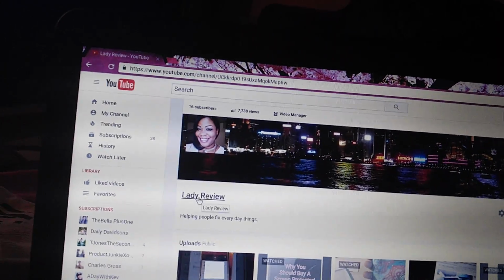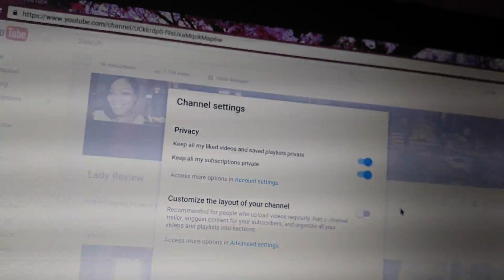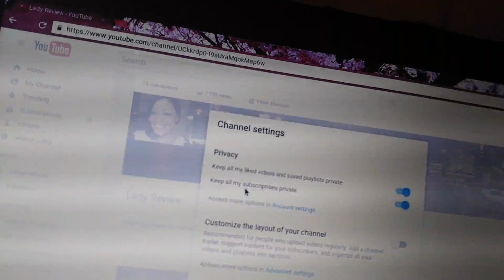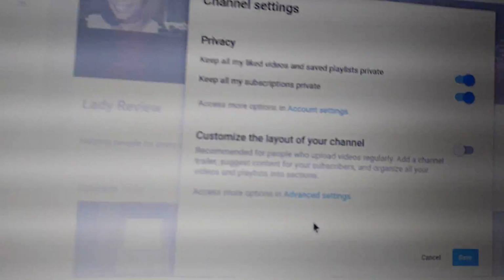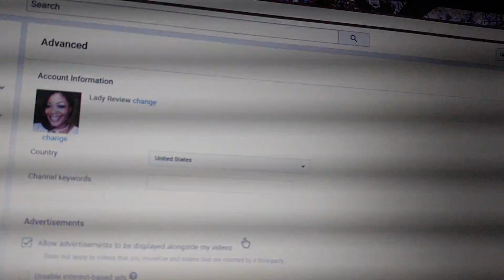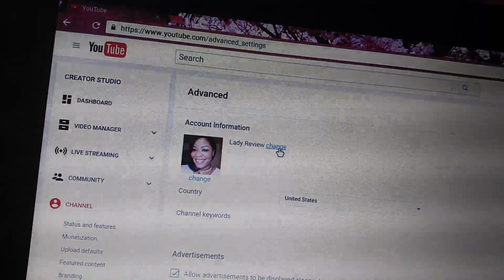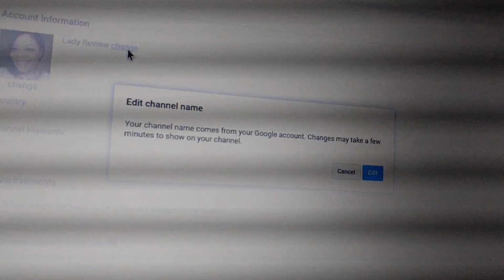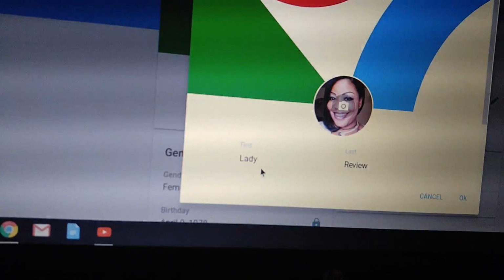How To Change Your YouTube Channel Name On Chromebook